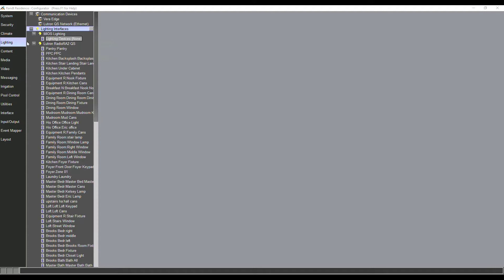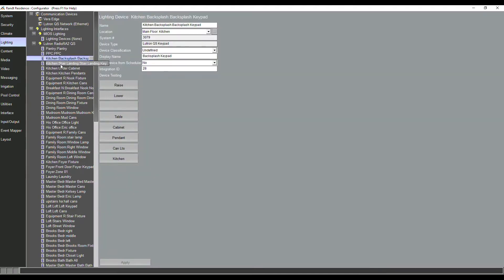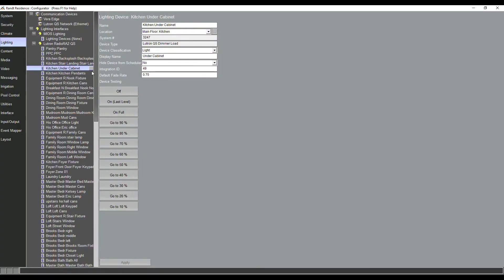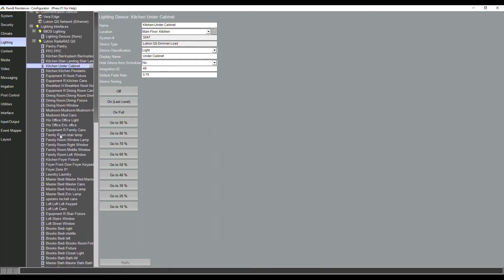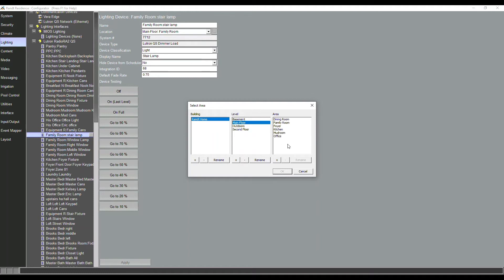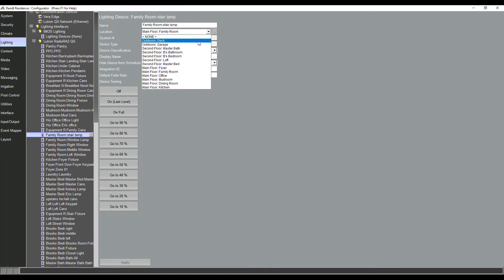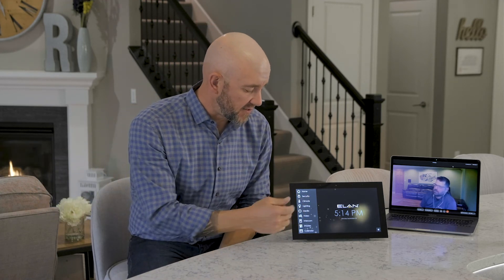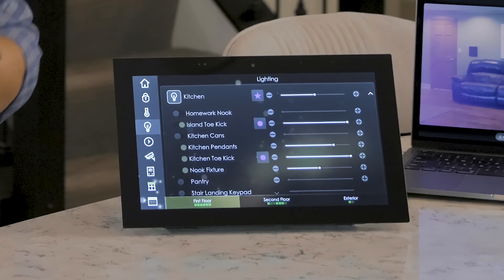ELAN Randt and Rave: Lighting Scenes Control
Learn how to create new opportunities with ELAN® control systems and expand the functionality of existing homes. Utilize these advanced features to grow your business and provide your customers with an enhanced home automation experience.